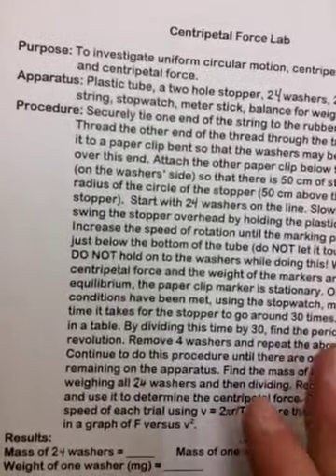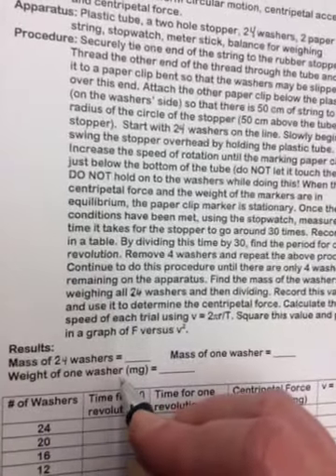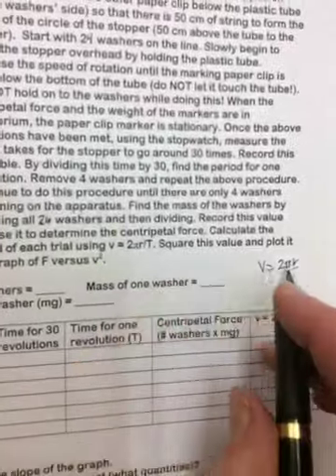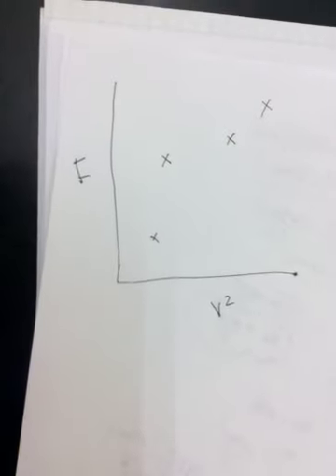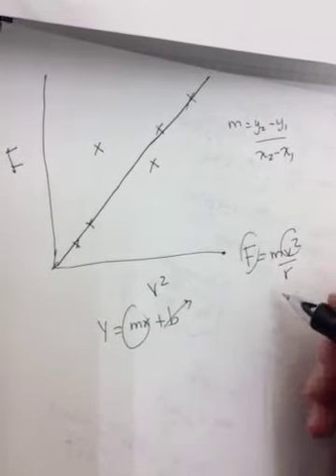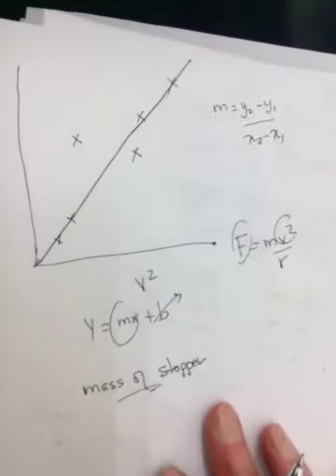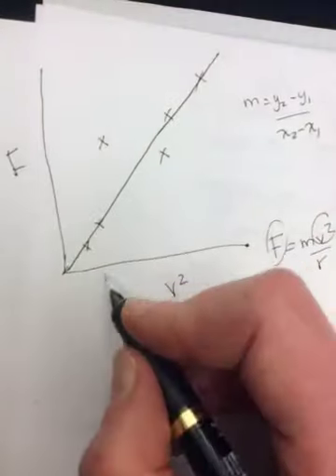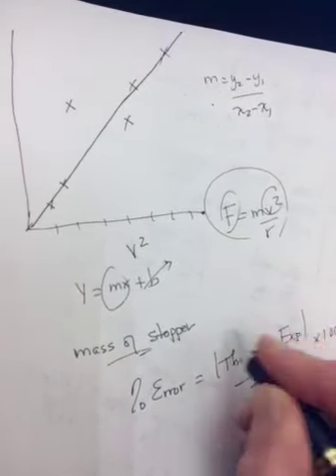Physics 12 Centripetal Force Lab Write Up Explained